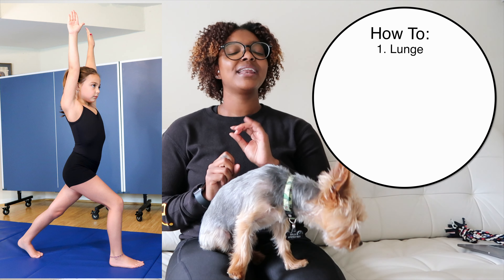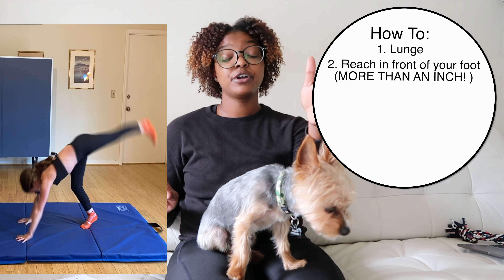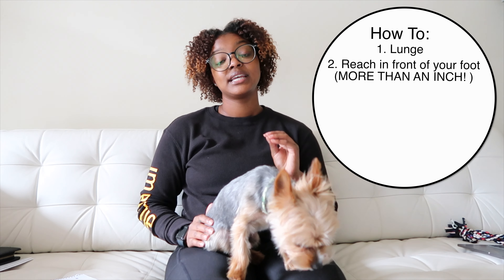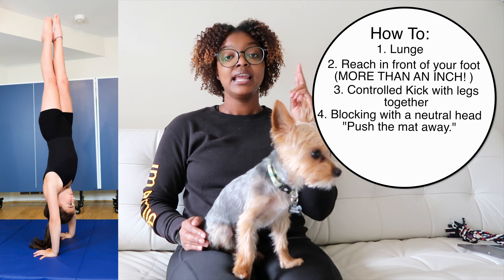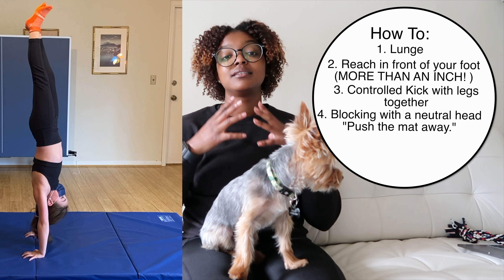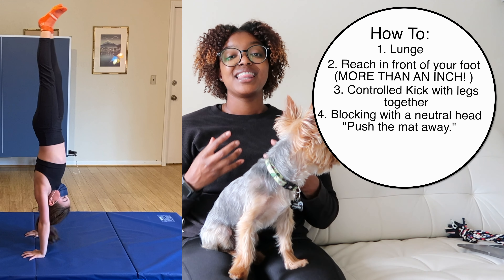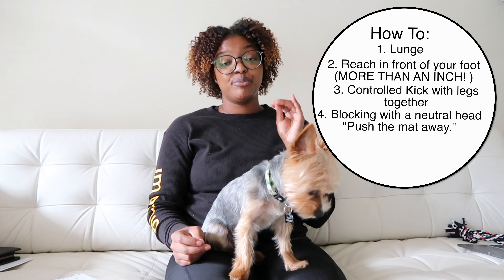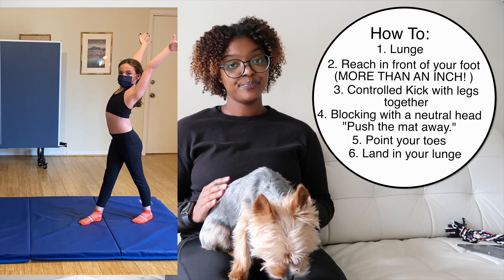How to do a Handstand [HANDSTAND 101] | Mila B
Handstand 101:
1. Start in a lunge.
2. Reach in front of your foot.
3. Have a controlled kick with legs together.
4. Blocking with a neutral head.
5. Point your toes.
6. Land back in your lunge.
Purchase my "How to Achieve 5 Beginner Skills such as a Handstand, Bridge, Forward Roll, Backward Roll and Cartwheel" Ebook.  Available on Etsy.
Cheese Mat:

Panel Mat:

Individual Tri Fold Panel Mat:

Floor Beam:

HopScoth Rug:

Octagon Mat: